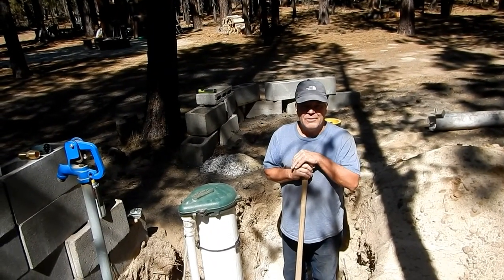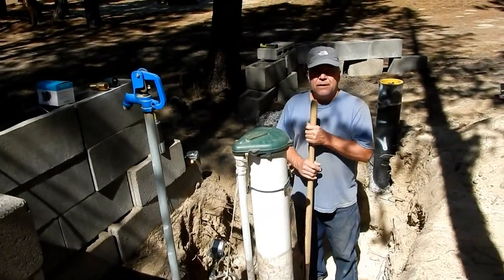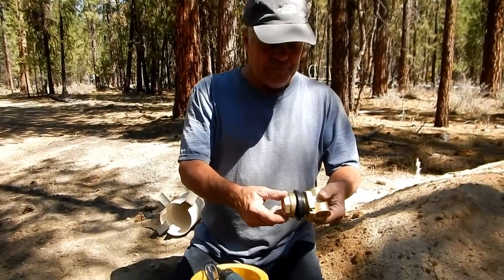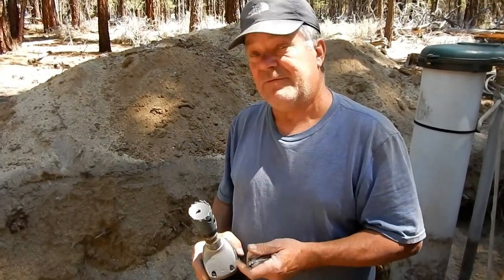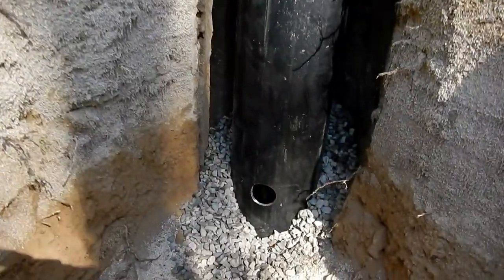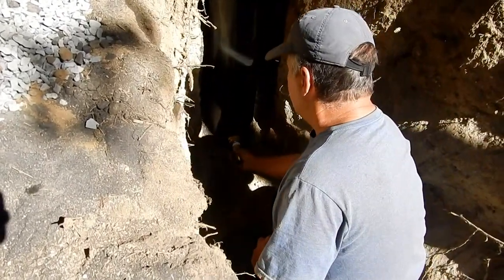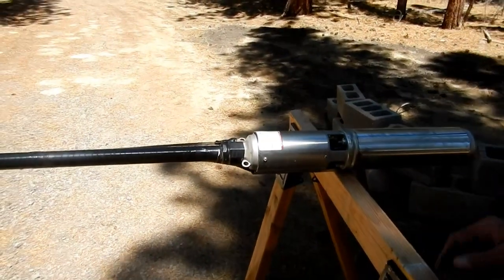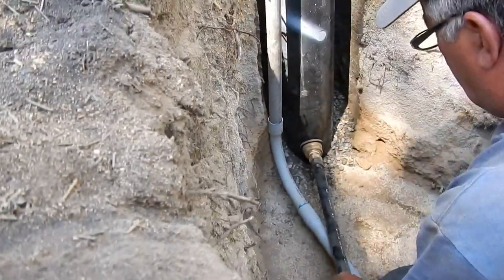How To Save Money On Your New Water Well - DIY Hookups To Pressure Tank & House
How to easily hook up your new well and save thousands of dollars.
Our well went dry so we had a new one drilled by a professional well driller. After the new well was drilled, instead of hiring out the completion of the job, we did it ourselves. We were quoted $3000 to do this job. That price included a new pressure tank which we did not replace. The pressure tank costs less than $1000 so we saved at least $2000 by doing the work ourselves. We show how to pull the pump and install the plumbing and electrical lines to the new well. We also explain the pitless adapter and show how to install it in the well casing and hang the pump on it. We used our existing pressure tank, and pump, since they are still working fine, although you could easily replace the tank and/or pump during this process. The video also shows how the new well was drilled and tested for performance.